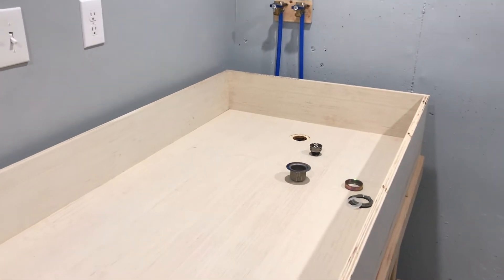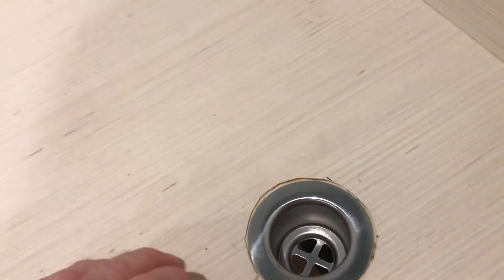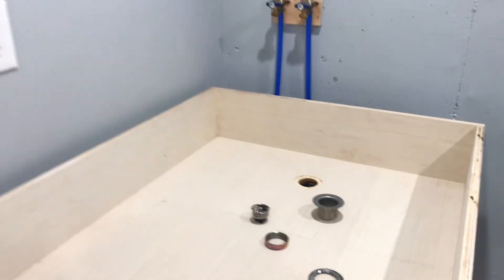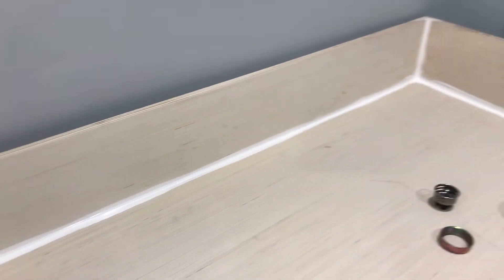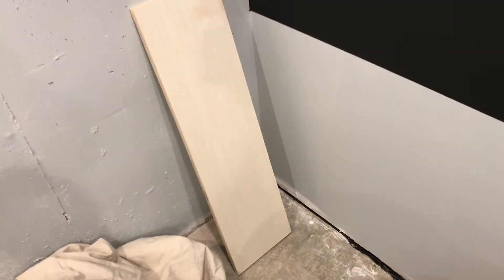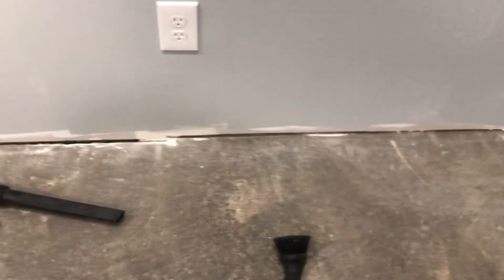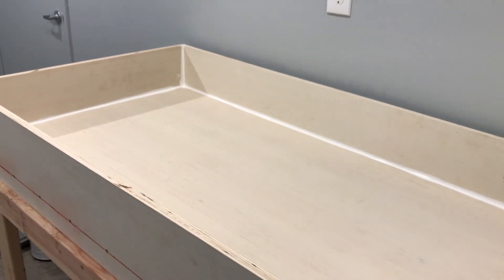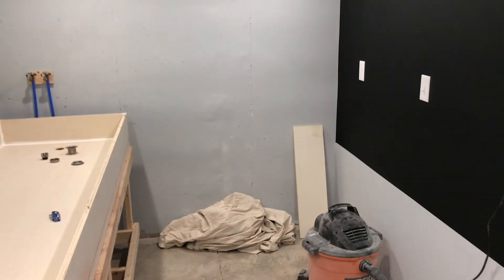Building A Darkroom Sink - Part 2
Part 2 of Building a Darkroom Sink.  This will cover the caulking and sealing of the sink as well as the placement in the darkroom.